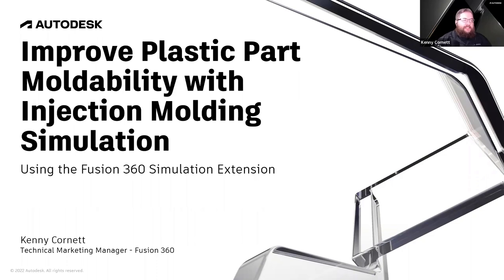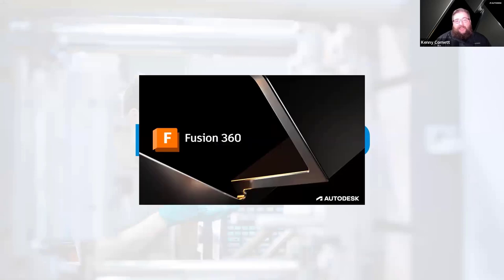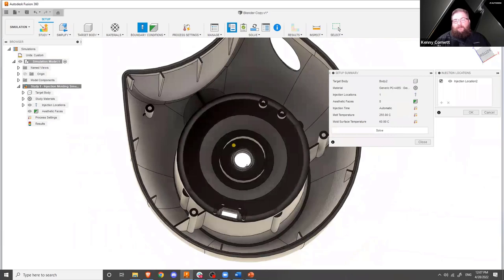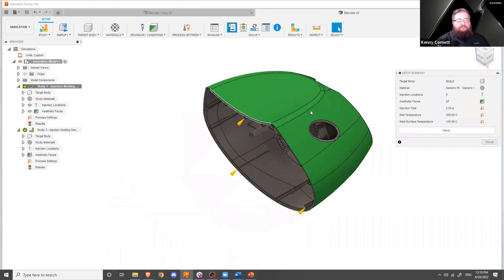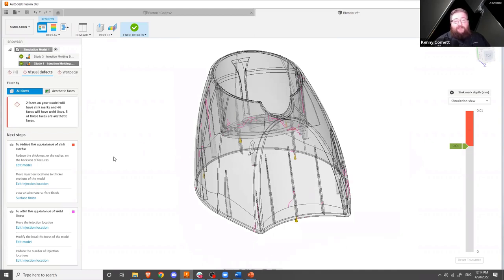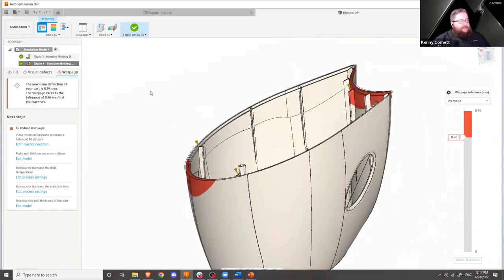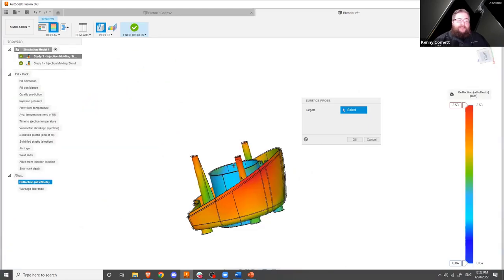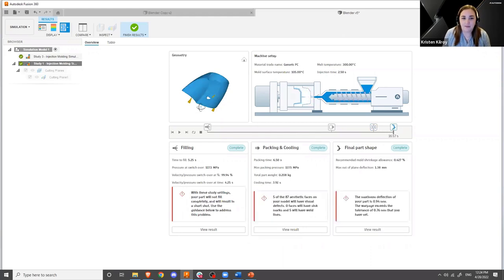Webinar: Improve Plastic Part Moldability with Injection Molding Simulation | Autodesk Fusion 360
Injection molding is one of the most efficient and cost-effective means of manufacturing but ensuring manufacturability during design can be a struggle.

The Injection Molding Simulation as part of the Autodesk Fusion 360 Simulation Extension provides designers and engineers with a heads-up look into the molding process of their parts.  This can help you identify common issues such as sink marks, air entrapments, warpage, shrinkage, and weld lines.

Watch this webinar recording to learn how you can:
- Minimize mold tool rework by simulating plastic part mold filling upfront
- Reduce part defects with guided results paired with Design Advice
- Secure backup material options by simulating, using a database containing over 10,000 material grades.

This Fusion 360 YouTube video will demonstrate injection molding simulation features and help identify if upgrading to the Fusion 360 Simulation Extension is right for your design process.

If you’re interested in improving the manufacturability of your designs and ensuring plastic part moldability, this webinar recording is for you.